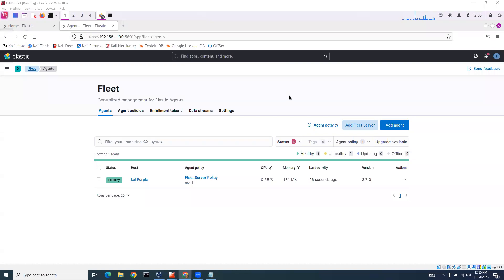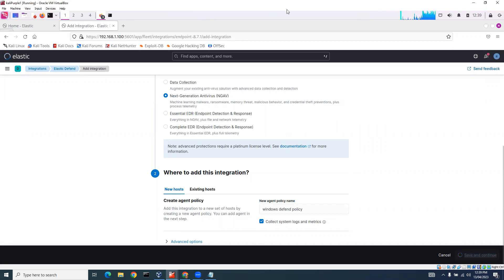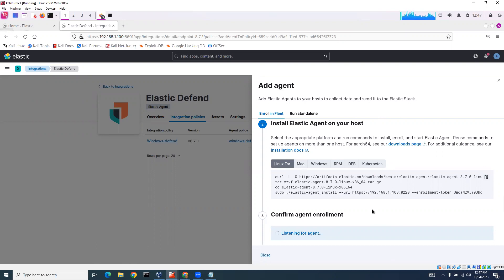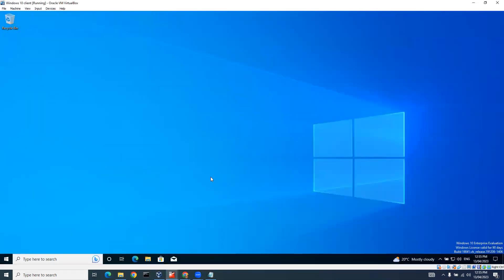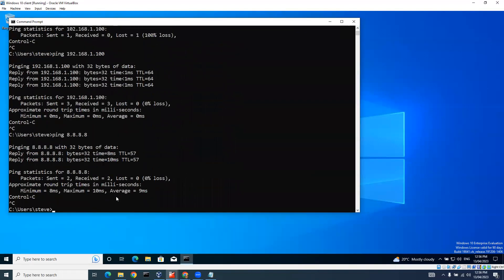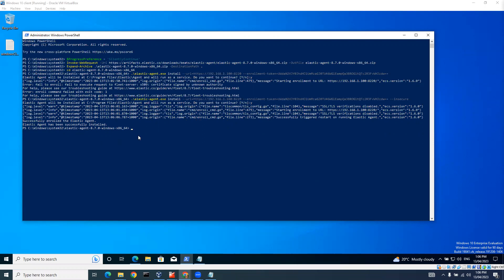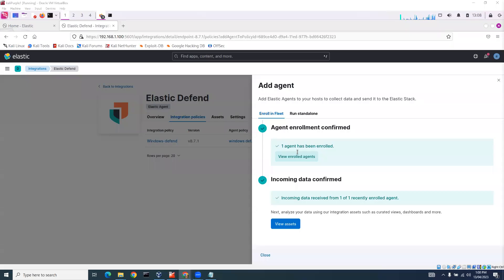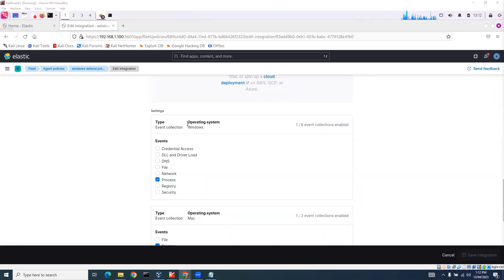KaliPurple - Add elastic defend integration to fleet and windows 10 client 130423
This video demonstrates adding Elastic defend integration to Fleet running in Kali Purple elastc stack. It also demonstrates installing the Elastic defend agent into a Win10 client and establishing connection between the client agent and Fleet server